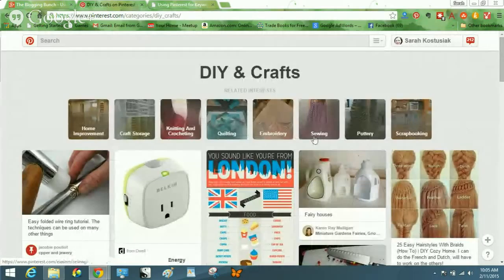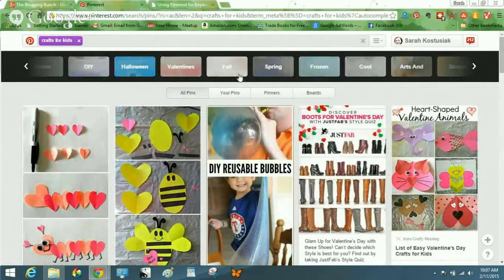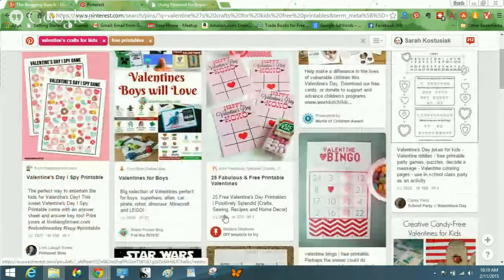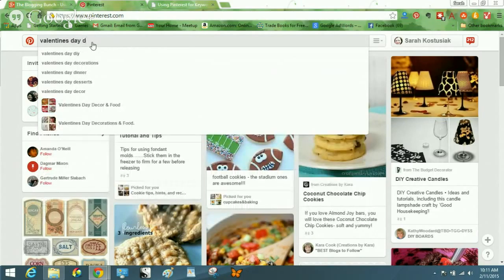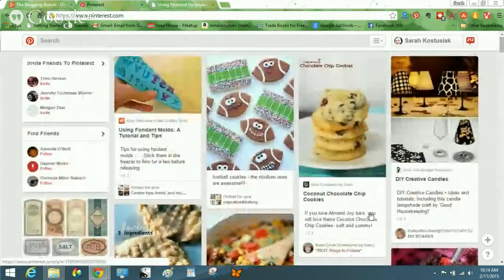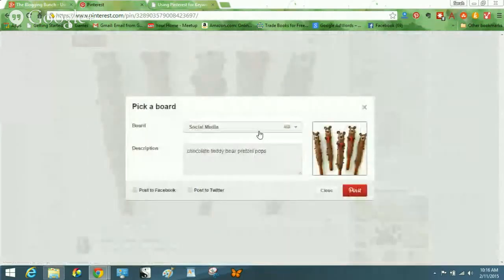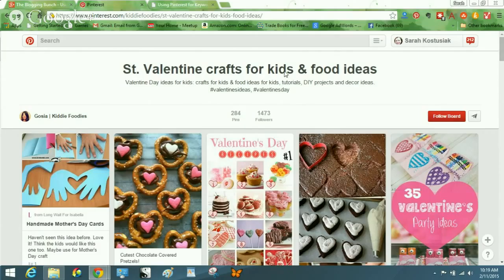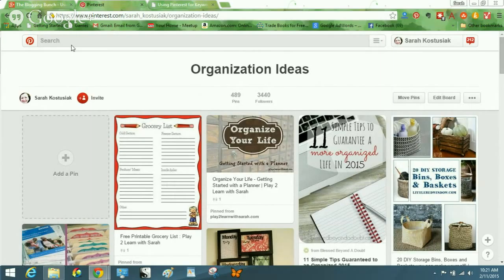The Blogging Bunch - Using Pinterest to Get Post Ideas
Pinterest is a gold mine for bloggers. I'll show you how to use it for keyword research and to get ideas for posts for your site.